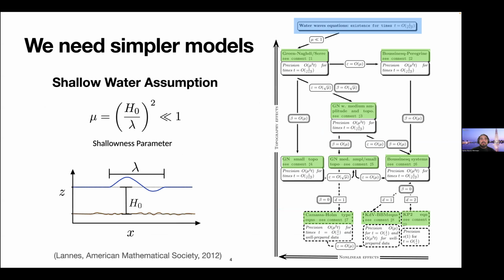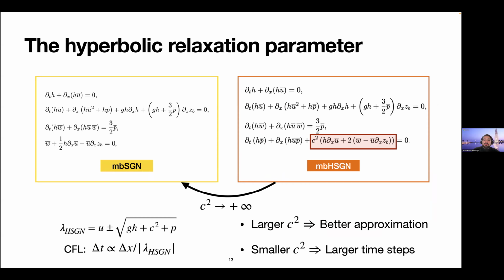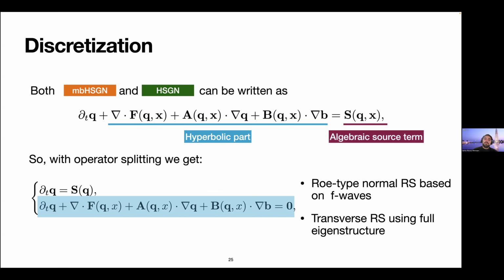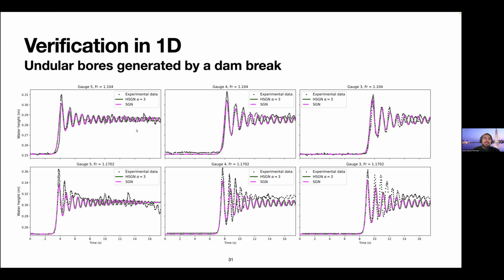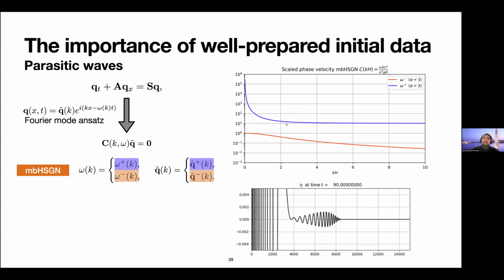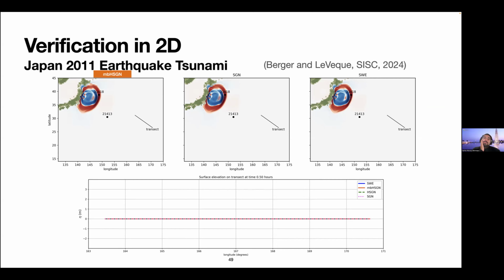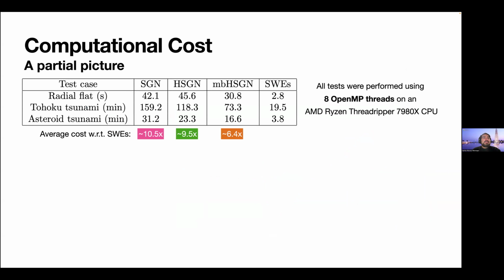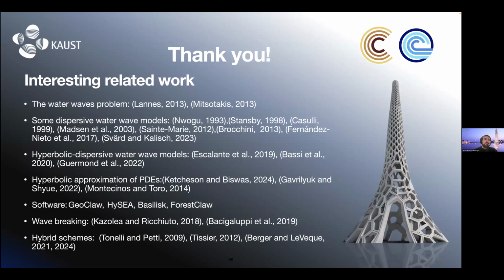Talk by Carlos Munoz Moncayo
A talk from the GeoClaw Users Workshop in March, 2026 by Carlos Munoz Moncayo on "Explicit discretization of hyperbolic-dispersive water wave models in GeoClaw"